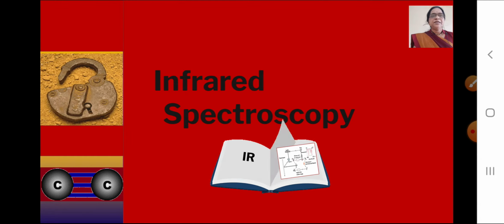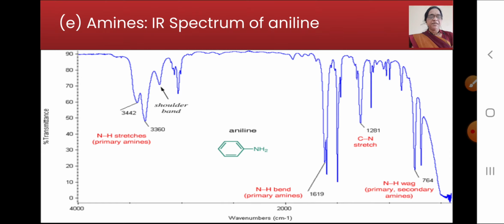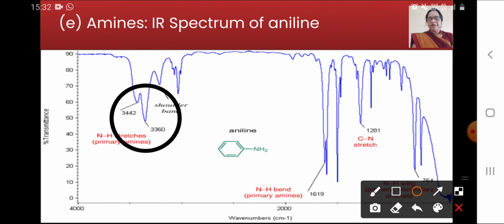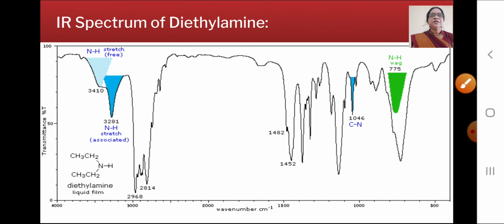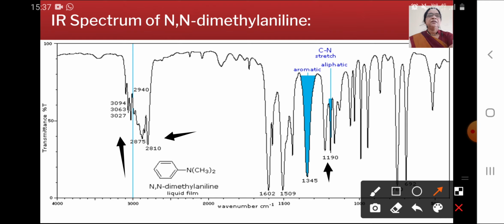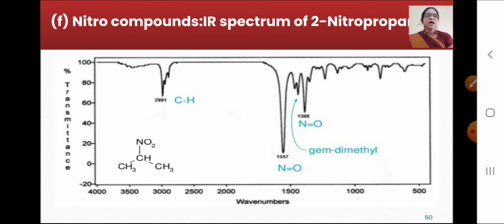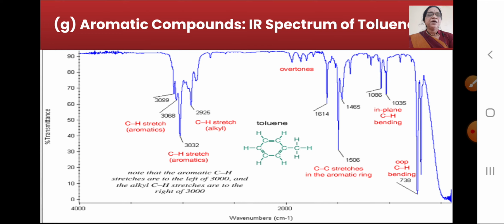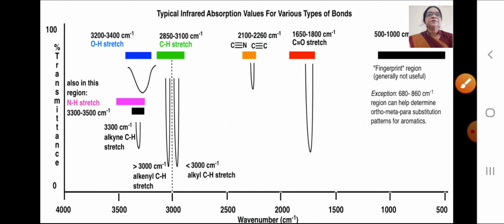IR Spctroscopy Lecture No. 8